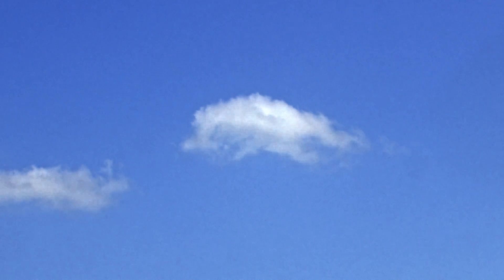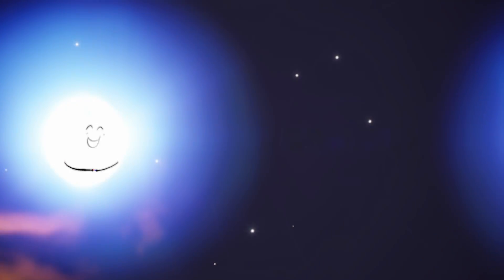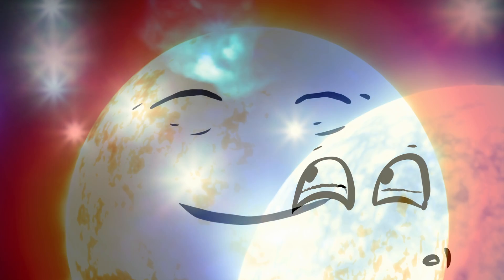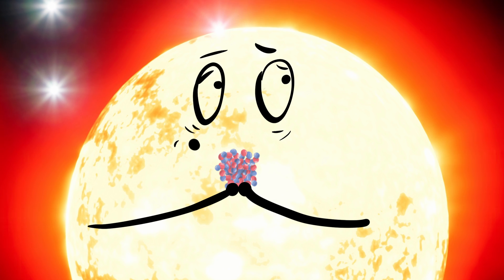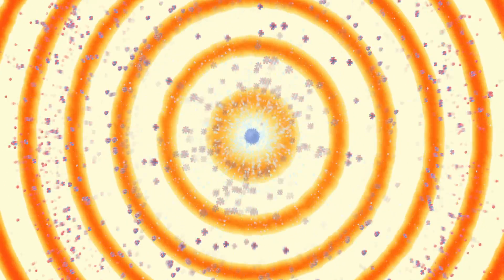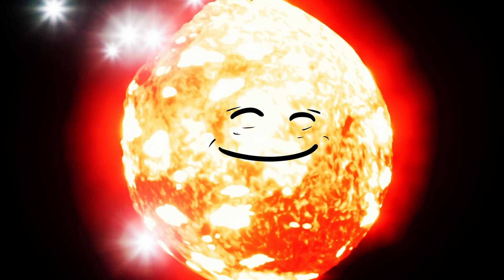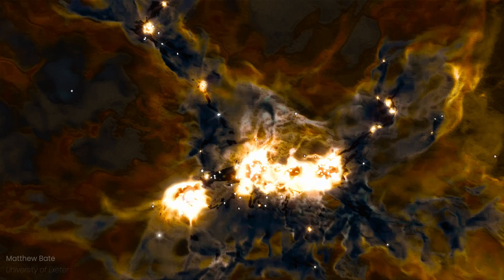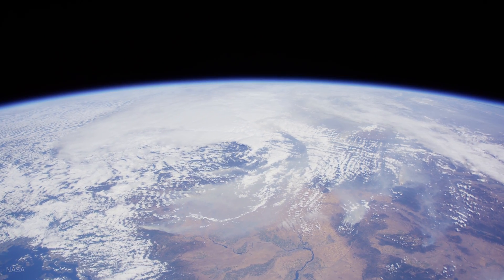Welcome to the Universe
The truth about where we come from, shamelessly anthropomorphizing massive stars and supernovae 🤍 Happy Birthday to you, even if it's not your birthday!

Music
- Intro piano by Jonny Hyman
- My Kingdom, My Rules from The King’s Speech by Alexandre Desplat
- Protoplanetary Disk Score by Jonny Hyman and @MelanieJay
- Here Comes the Sun by The Beatles (instrumental)